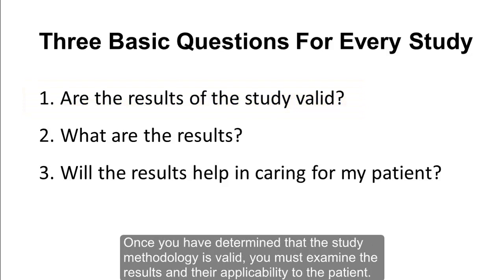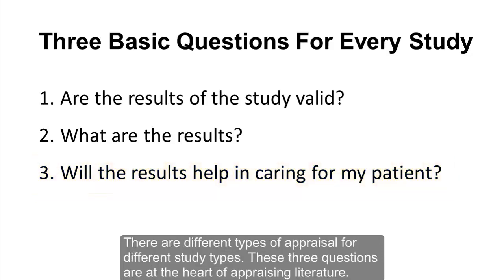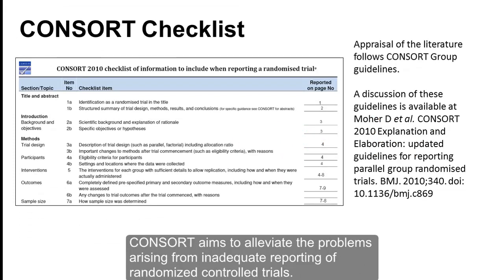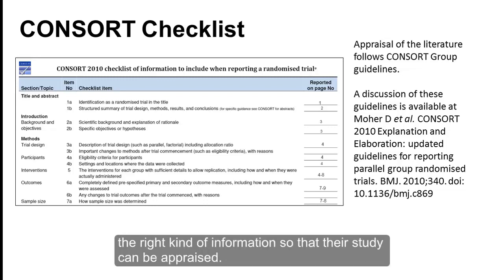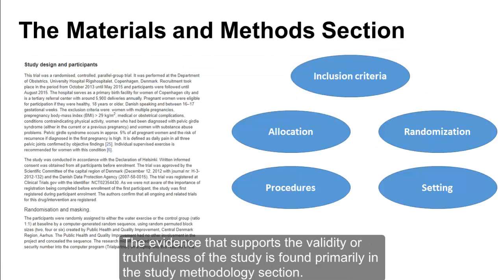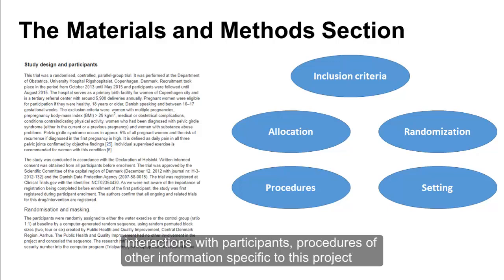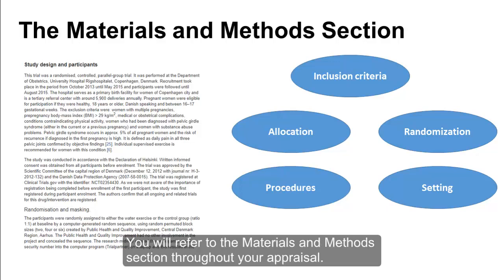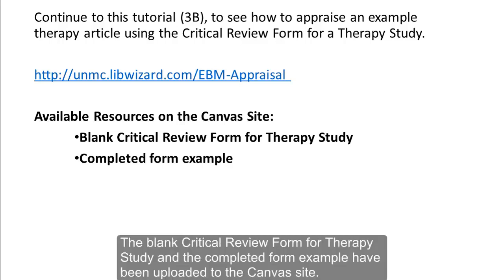Evidence-Based Medicine - Appraisal